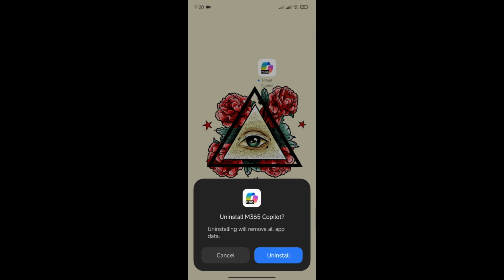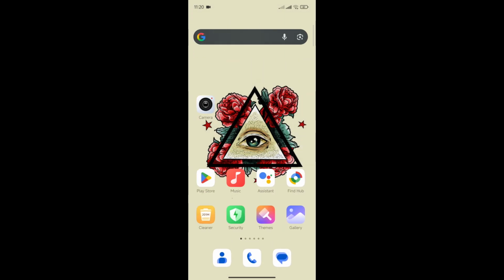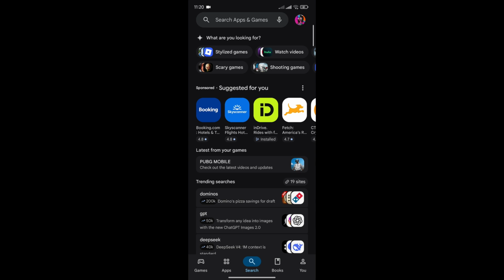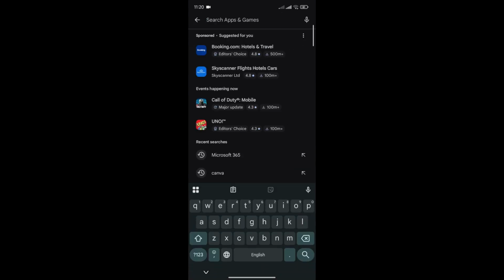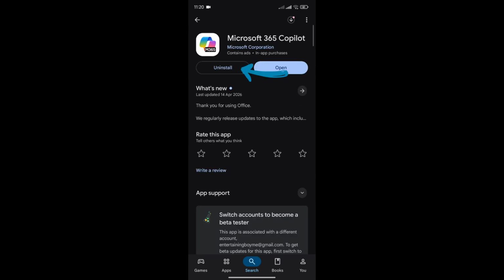How to Uninstall Microsoft 365 on Android 2026?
💻 Installing Microsoft 365 on your PC is essential to access apps like Word, Excel, PowerPoint, and more for work, study, or personal use. This video explains how to install Microsoft 365 on PC so you can download, set up, and start using the apps بسهولة.

⚡ Microsoft 365 offers a smooth installation process, allowing users to quickly get started and access powerful productivity tools on their computer.

✨ If you want to install Microsoft 365 بسهولة and start using it without issues, this feature is extremely useful.